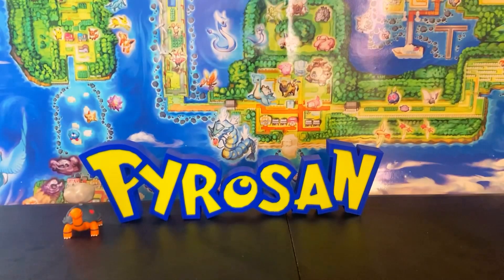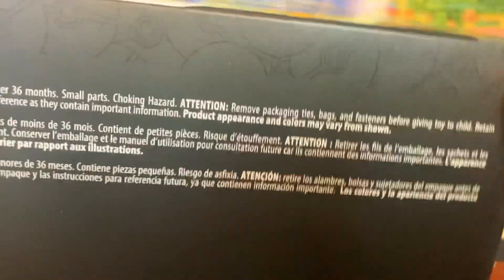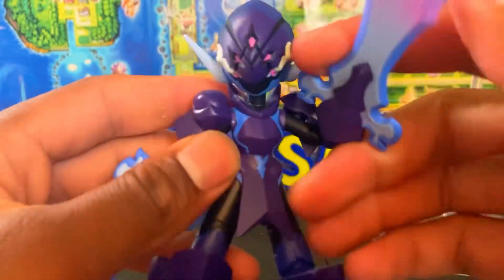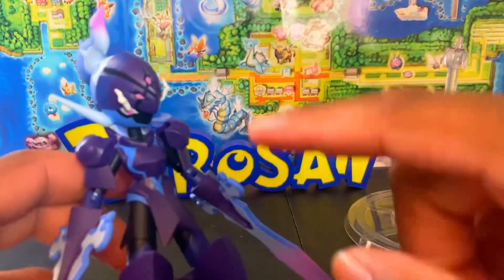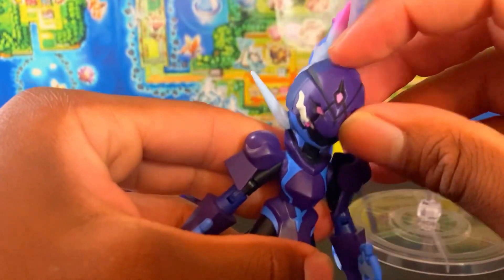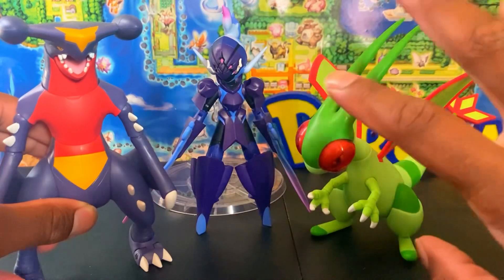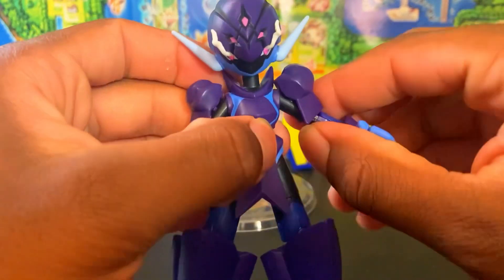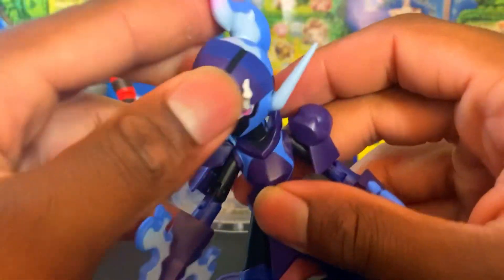Jazwares Pokemon Select (S8) Ceruledge Figure Unboxing & Review